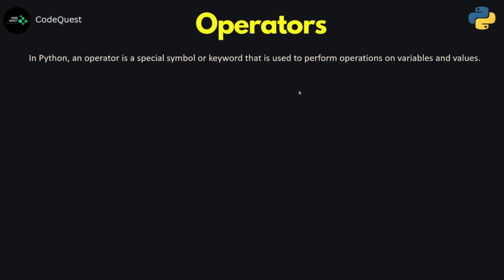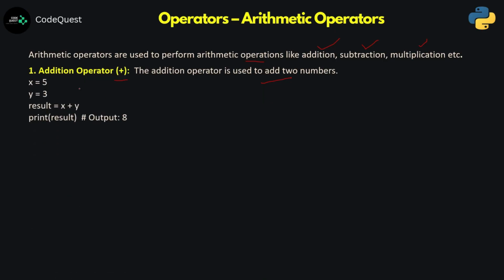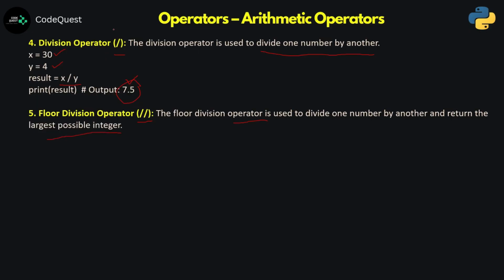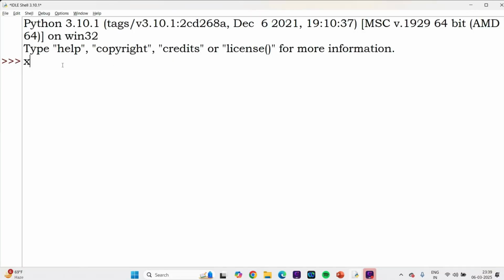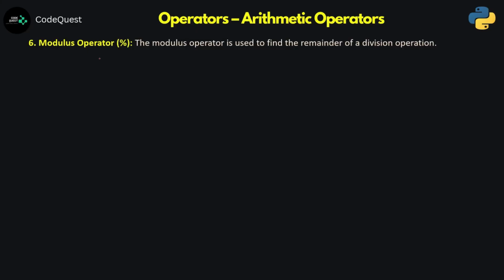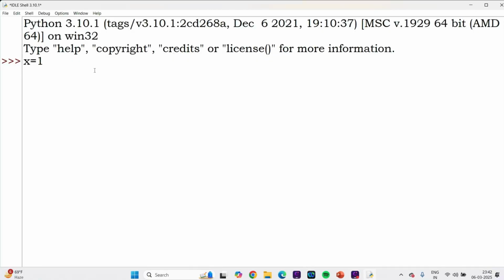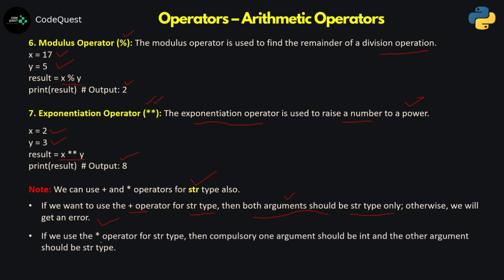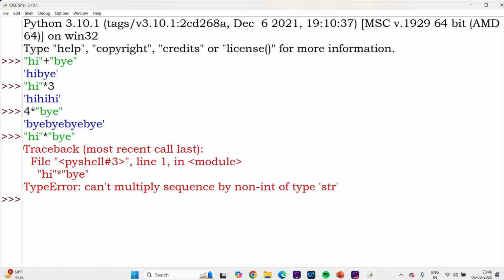Arithmetic | 3.OPERATORS | Python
Upcoming videos of operators will be uploaded in this manner, each operator will be one video to make engaging and making your concepts clear!!
Follow up the channel's videos and shorts!